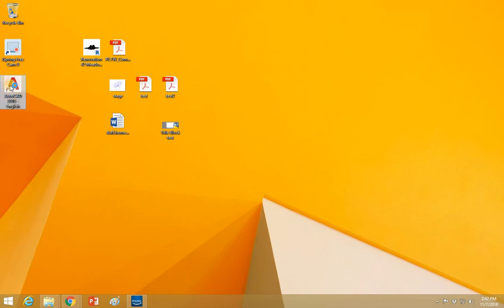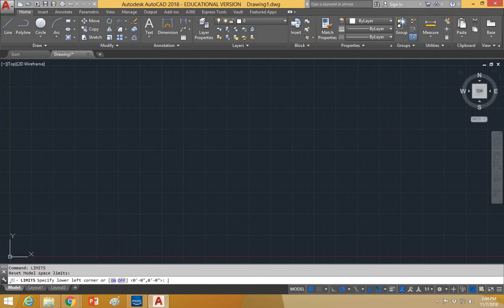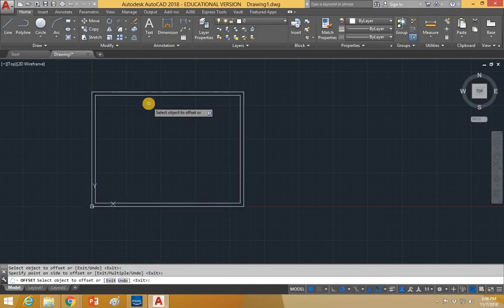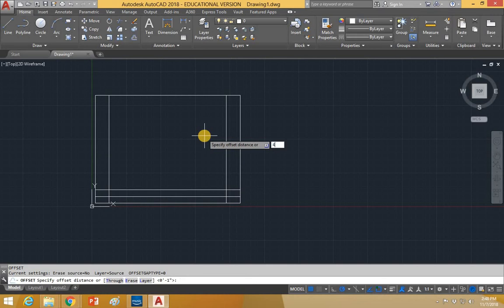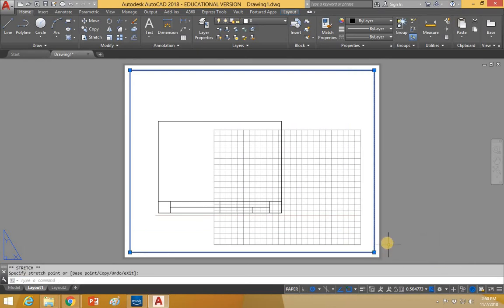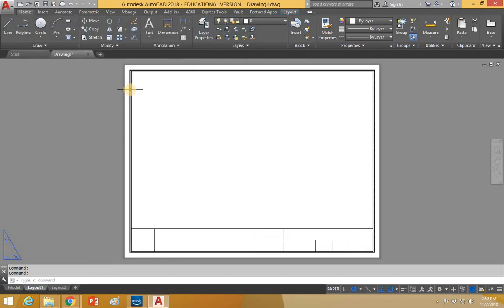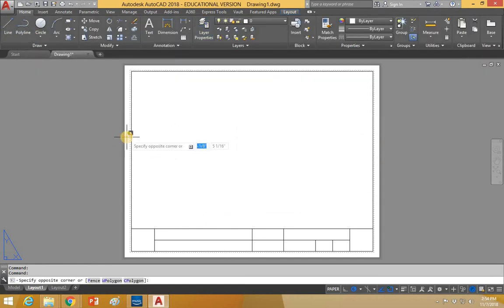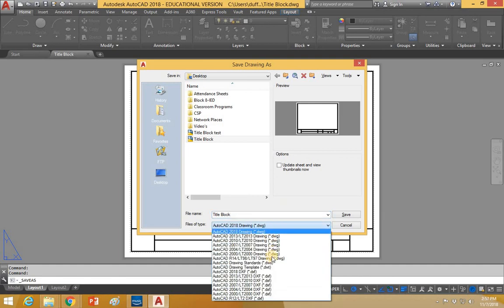01. Intro to AutoCad and Title Block